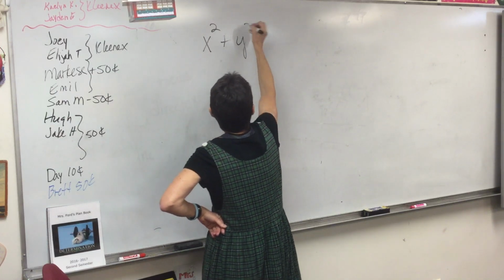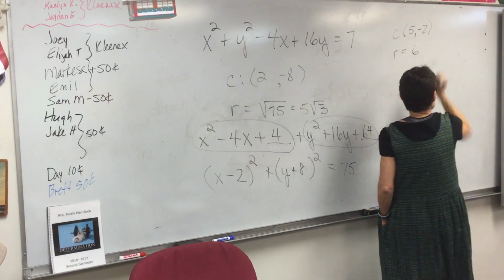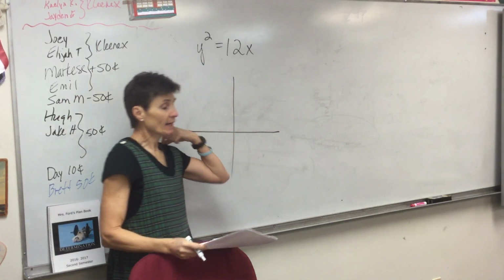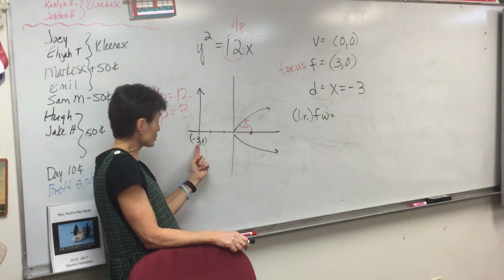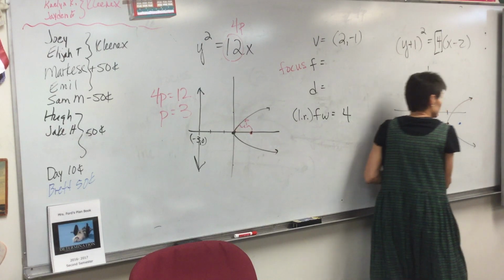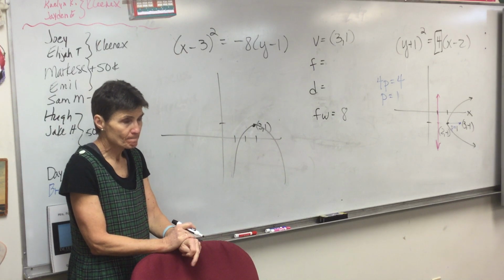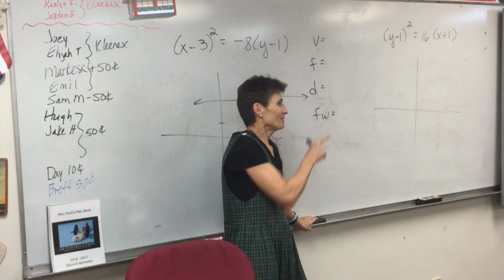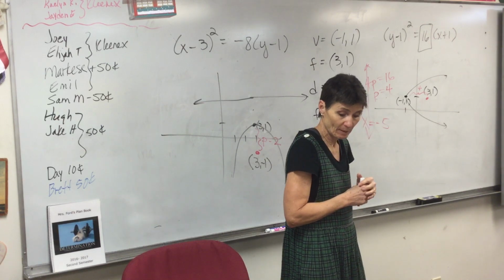Video 4-18-18 Precal C (part 1)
Notes 8.1 2b-e